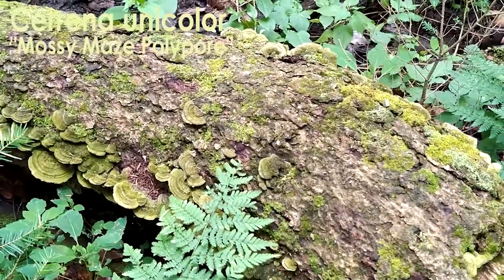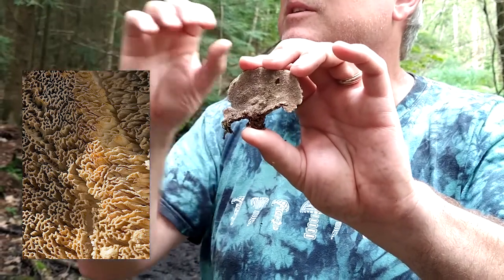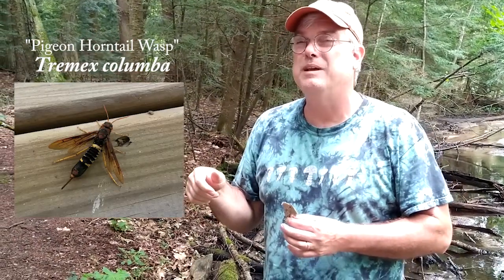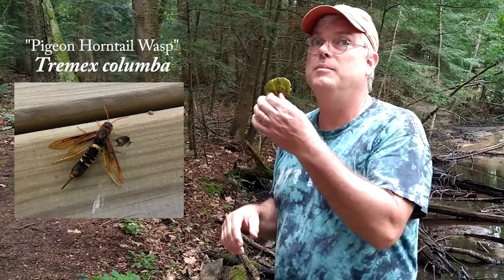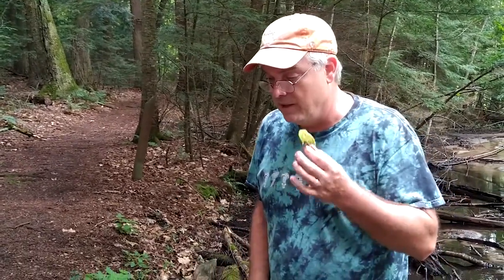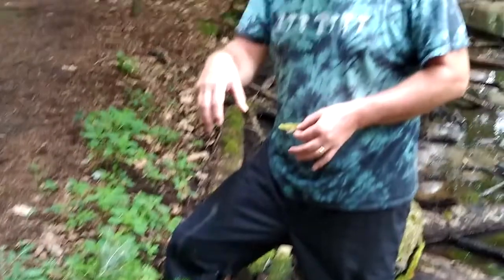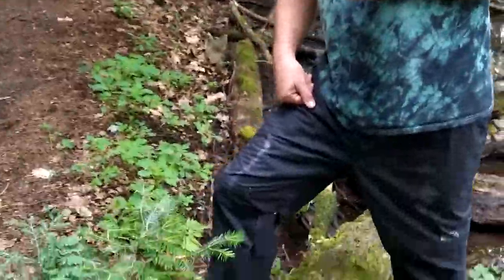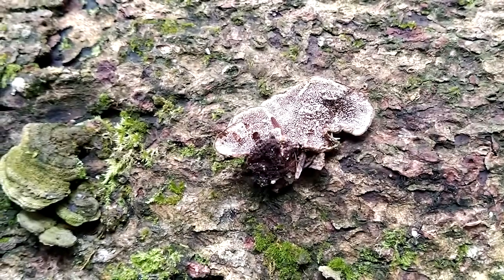How the Tremex Wasp uses Mossy Maze Polypore Mushroom to reproduce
Britt talks about the interesting relationship between the Mossy Maze Polypore Mushroom (Cerrena unicolor) and two species of wasp "Pigeon Horntail Wasp" (Tremex columba) and "Stump Stabber Wasp" (Megarhyssa)

Recorded at the Annual Hiles Foray in the Wisconsin Northwoods. July 2021. Britt Bunyard, PhD was the Chief Mycologist at this event. He is the publisher and Editor-in-Chief of FUNGI Magazine and serves on the board of Wisconsin Mycological Society.